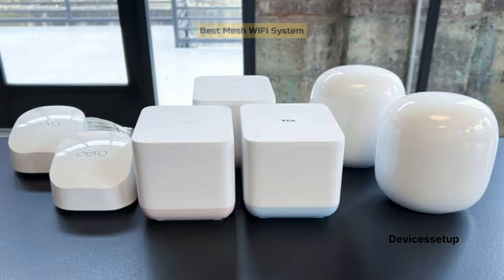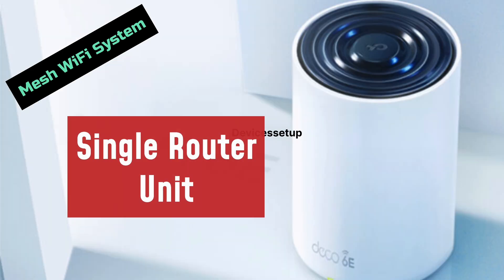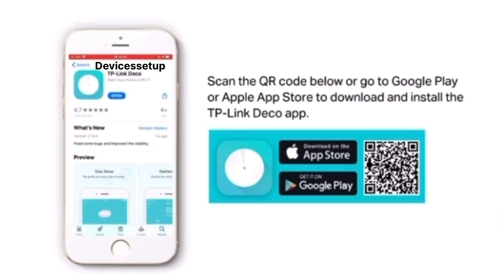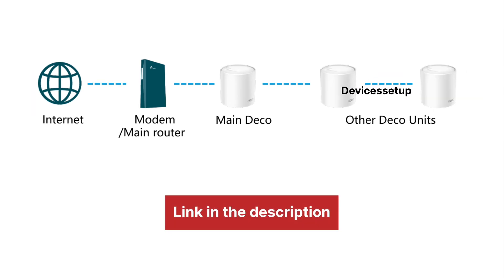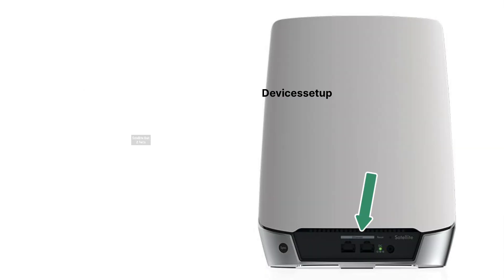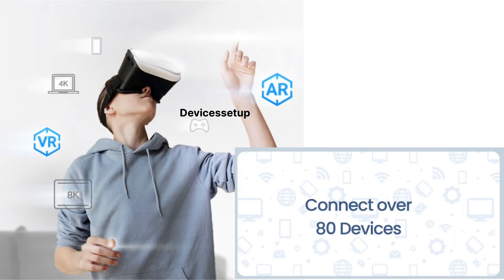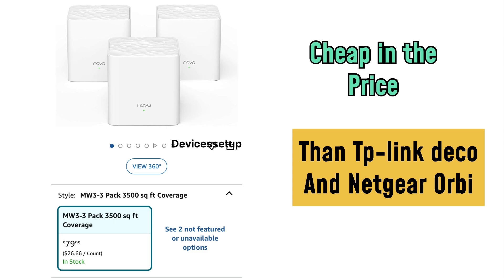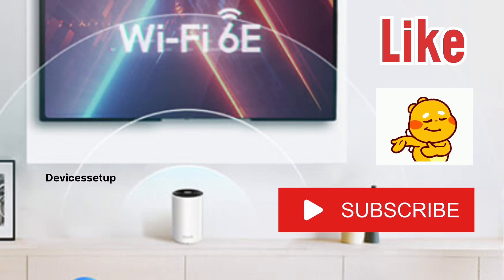Tplink Deco XE75 VS Netgear Orbi RB753 VS Tenda Nova MX3 | Which is BEST MESH SYSTEM?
In this video we will compare Netgear Orbi ax4200 rbk753 along with TP-Link deco XE75 AXE5400 with Tenda Nova MX3. We will compare about their speeds, ethernet ports, security type, after sales service, technical support, price, etc. After watching this video you will be able to make up your mind to select the best mesh Wi-Fi system for yourself.

CHAPTERS
0:00 Intro
0:20 Do you need Mesh Wi-Fi System or not?
1:00 How does Mesh Wi-Fi System works
1:30 TP-Link XE75 review
3:45 Netgear RBK753 review
5:05 Tenda Nova MW3 review
6:30 Conclusion